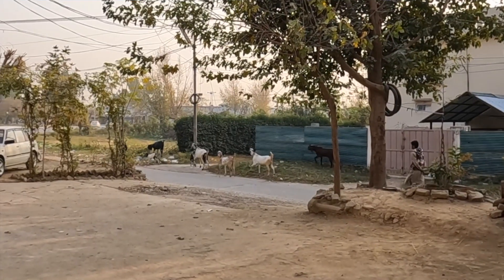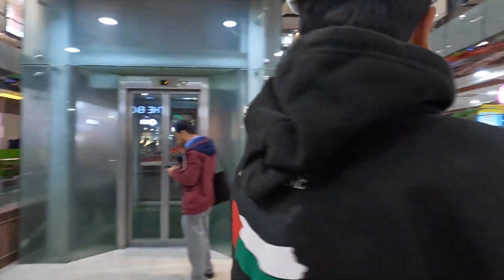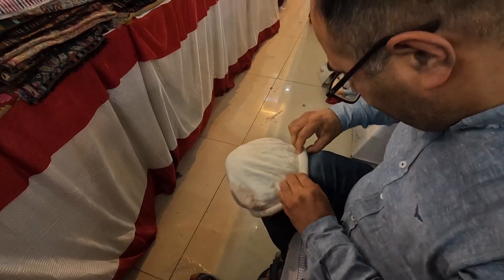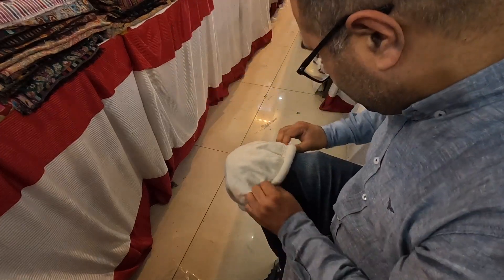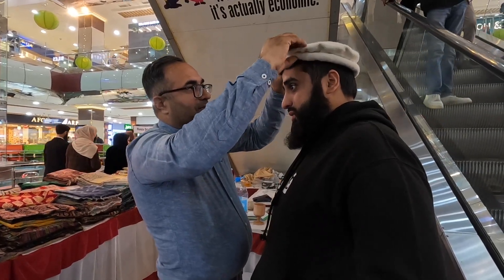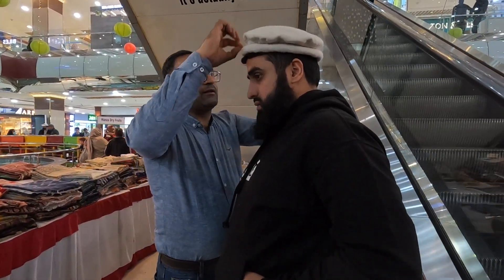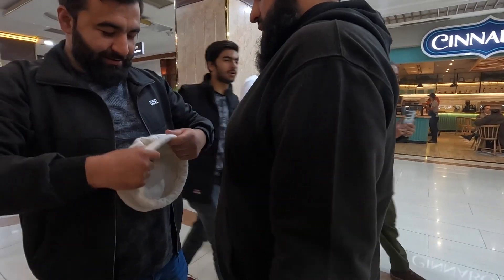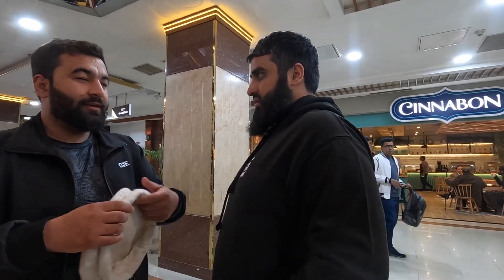Does everyone in Pakistan want to scam us?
Dear Diary, today I visited the same Hunza market in Centaurus as last year. The aim was to see what the store owner will do about my hat (that was meant to be hand wash online) that I washed in the washing machine. Alhamdulliulah,